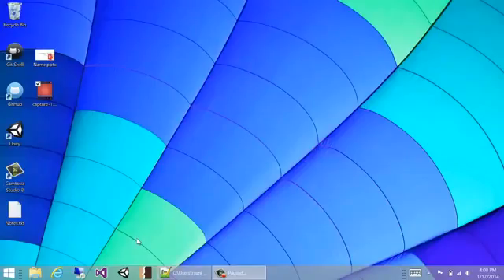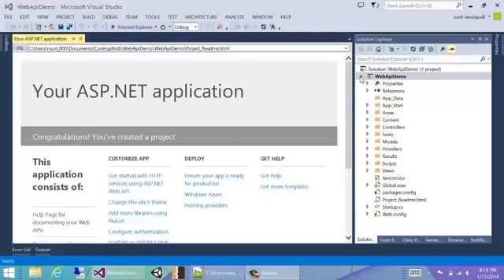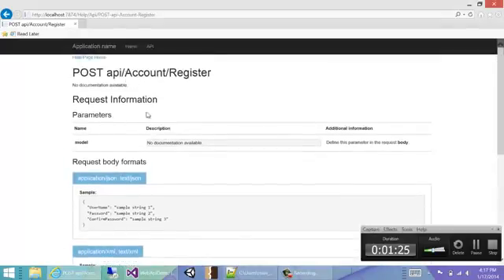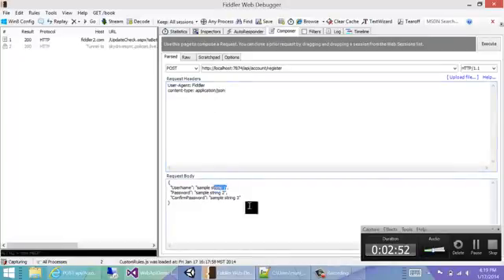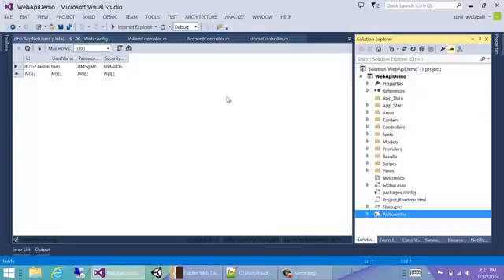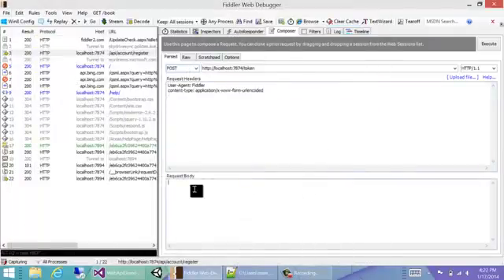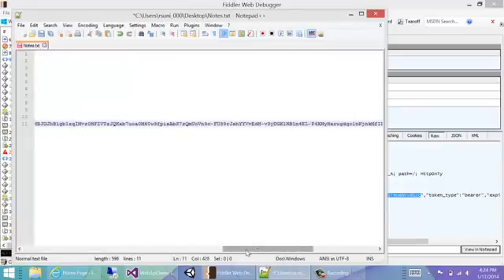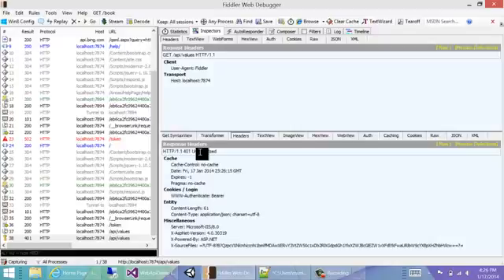Web API Authentication